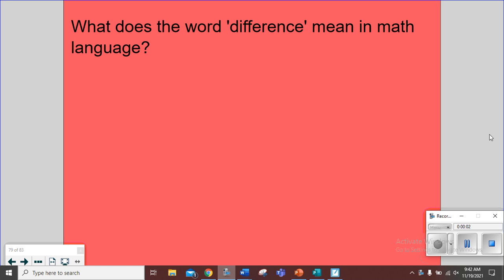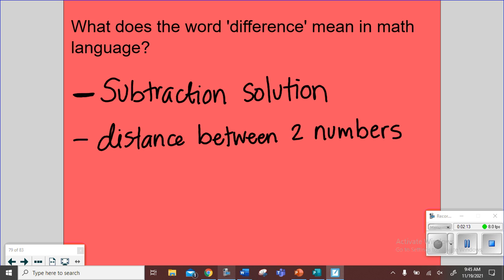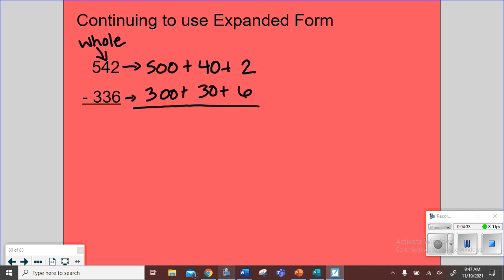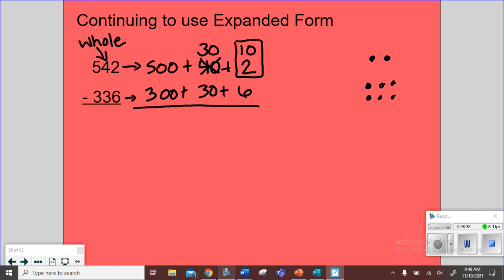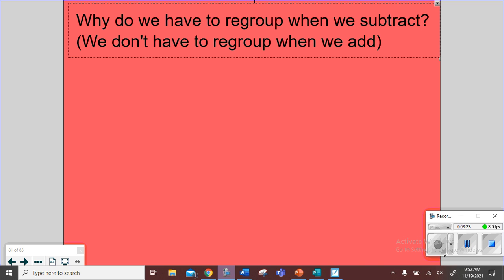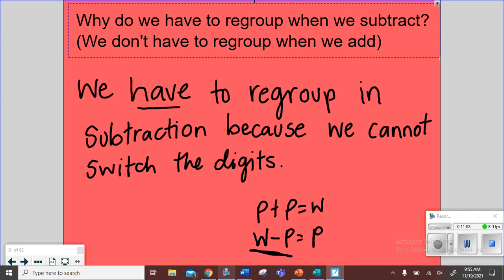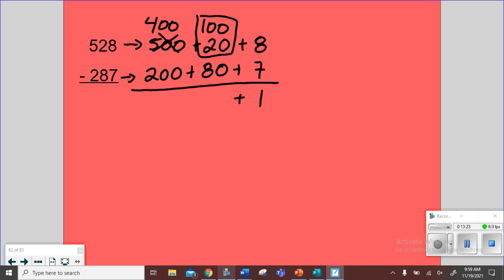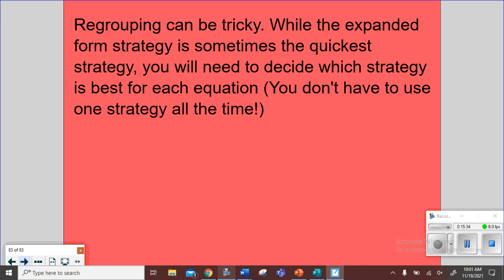Expanded Form Subtraction with Regrouping